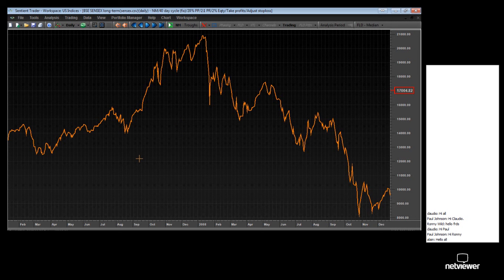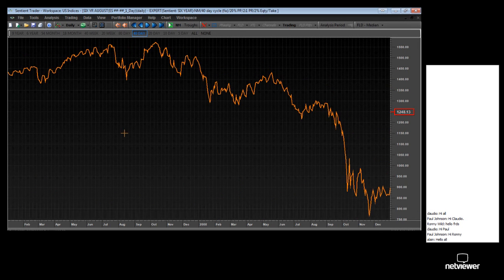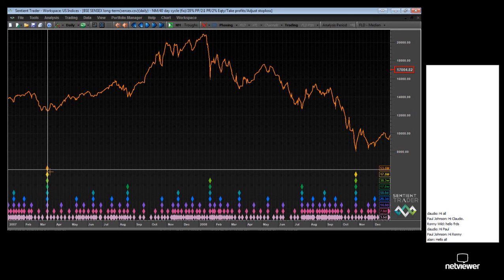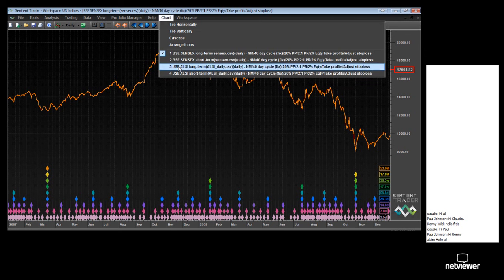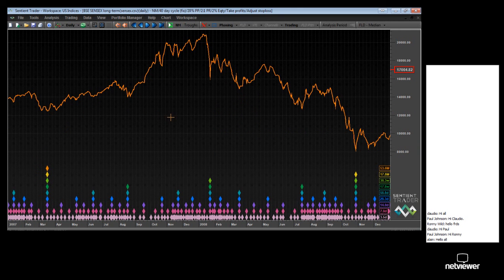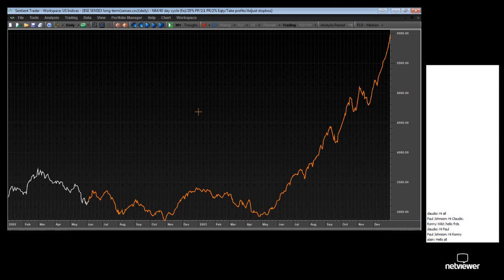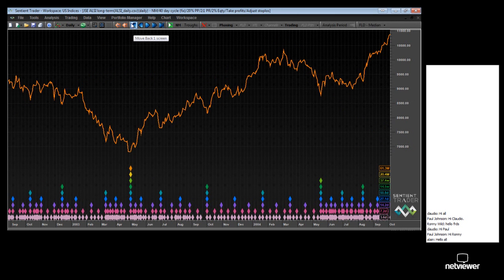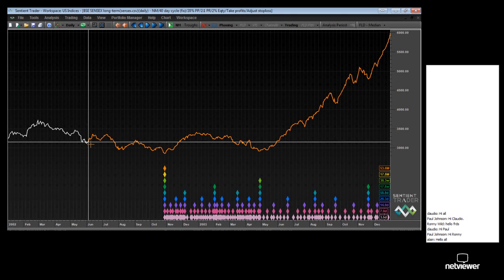Trader Chat 16 November 2011 Part Two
Part Two of the thirteenth Sentient Trader Chat held on 16 November 2011